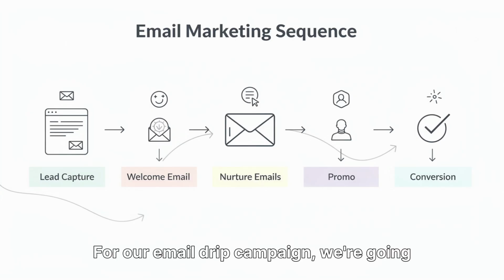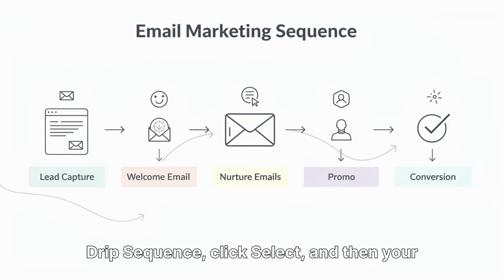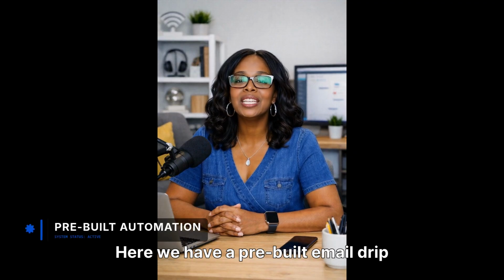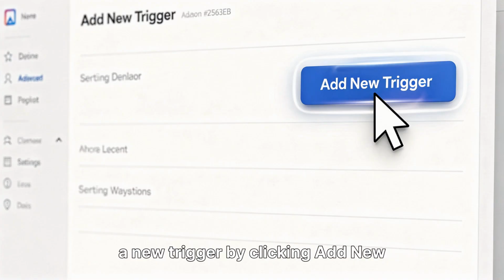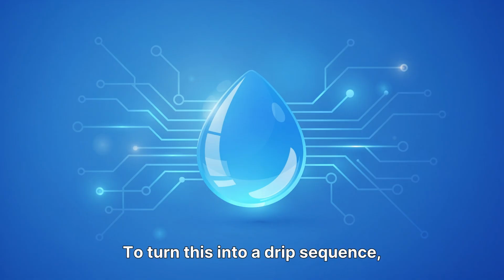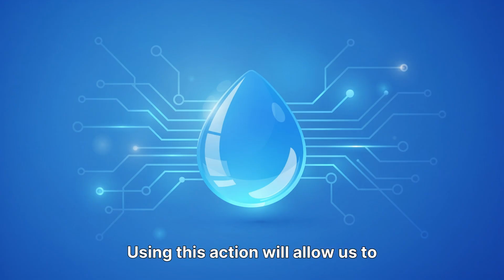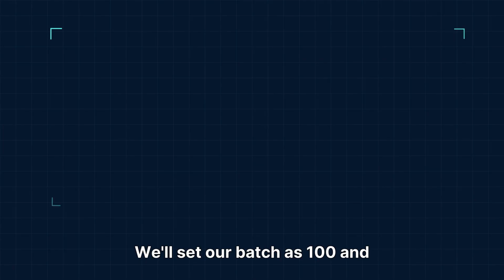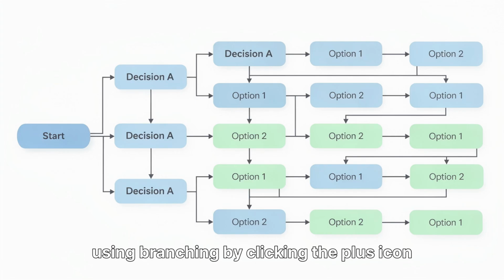Follow-Up That Runs Without You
Tech Tuesday

Most leads don’t go cold.
They go unanswered.

When follow-up depends on memory, reminders, or “getting to it later,” revenue leaks out quietly.

In this demo, I walk through:
• Automated email workflows
• SMS follow-up that runs daily
• Behavior-based branching
• Systems that respond every time a lead takes action

This is how follow-up becomes predictable.

If you want to see how these workflows fit into a complete business system—and how to apply them step by step—join us at the AI Marketplace Workshop.

— Cathy McReynolds